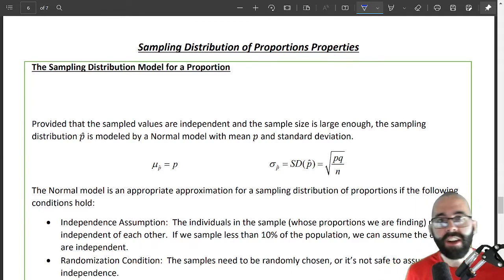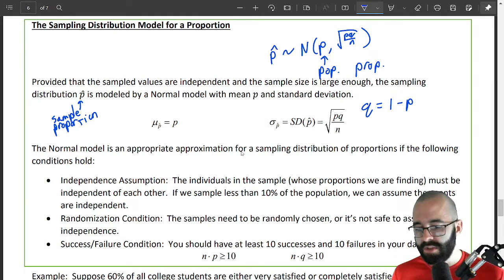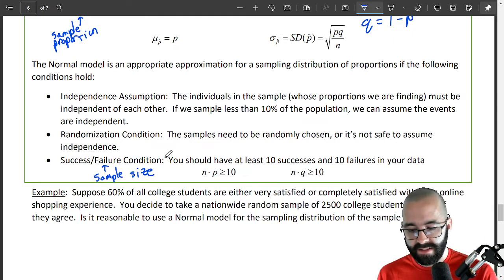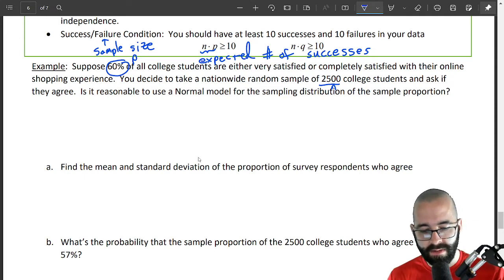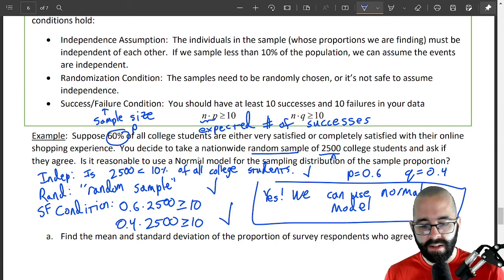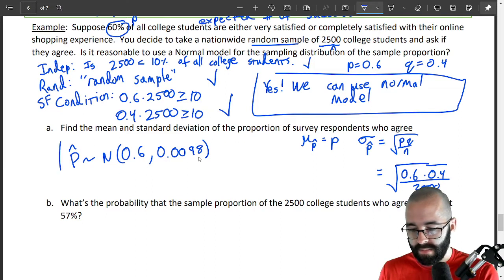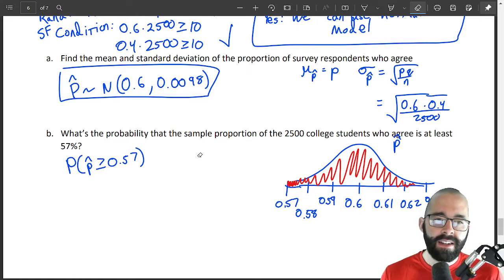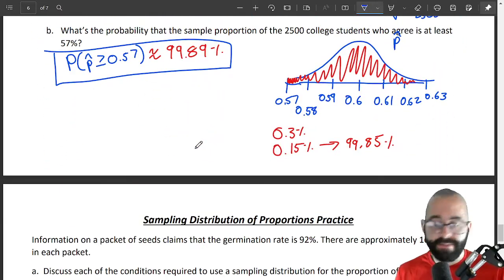6E Properties Sampling Distributions of Proportions